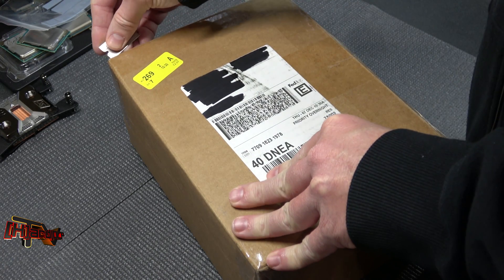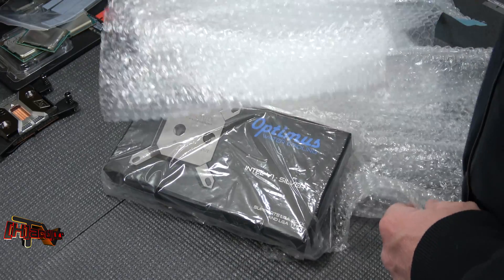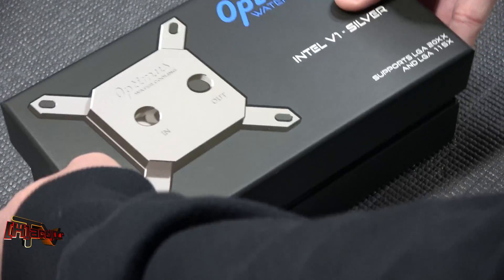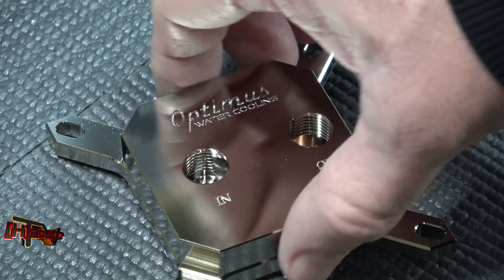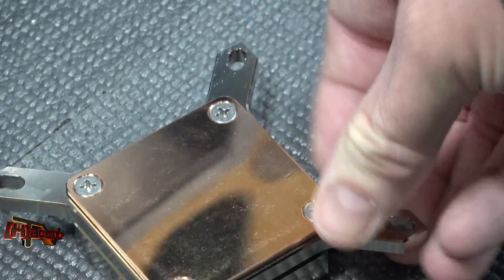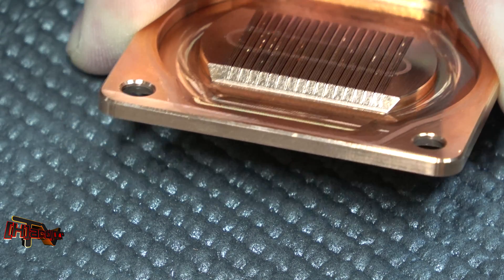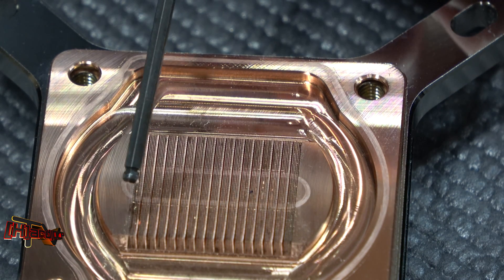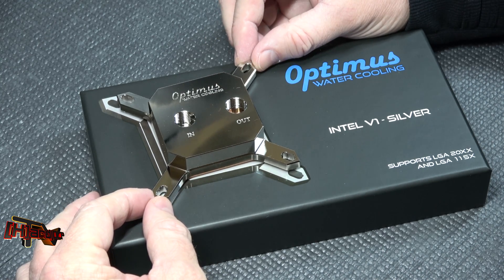Optimus V1 Water Block for Intel Unboxing and Breakdown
Optimus Water Cooling is a new company in the CPU custom water block cooling game that is located in Illinois.  The large majority of its components are sourced in the USA and it is built in the USA as well.  Its patent pending micro-fin design is something to see.